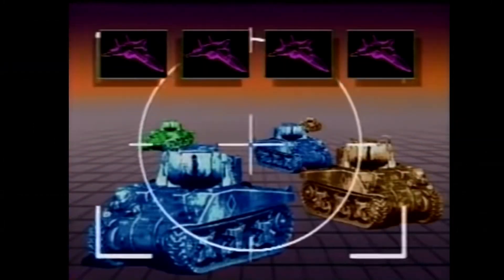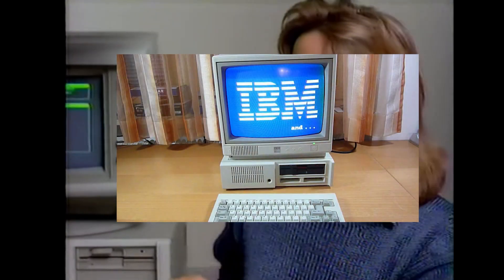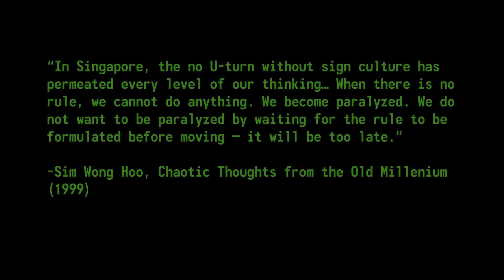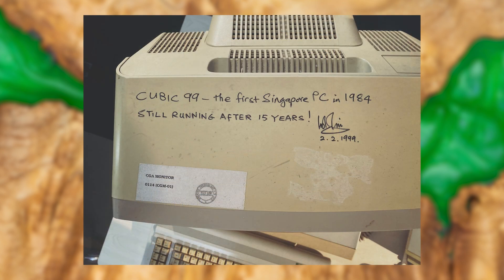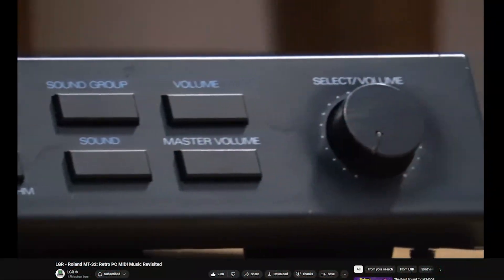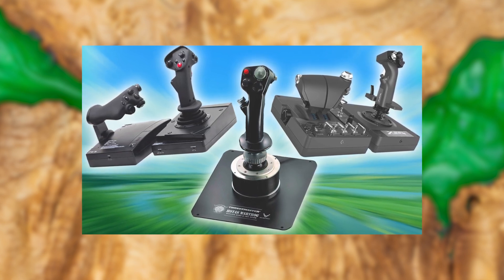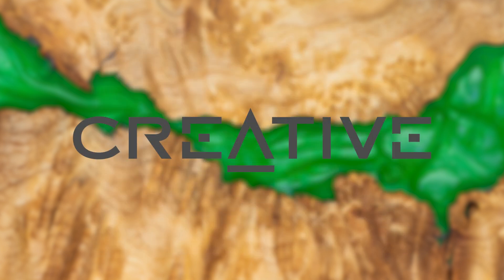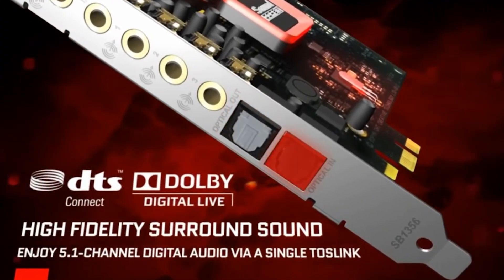Sound Blaster: How the PC got its voice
In this segment of Retro Reverie we revisit the age of bleeps and bloops and watch PC sound evolve into the seamless technology that it is today.